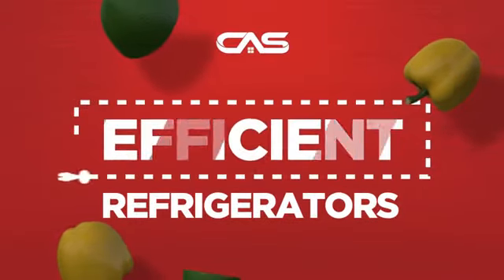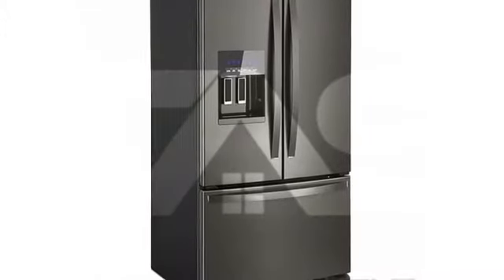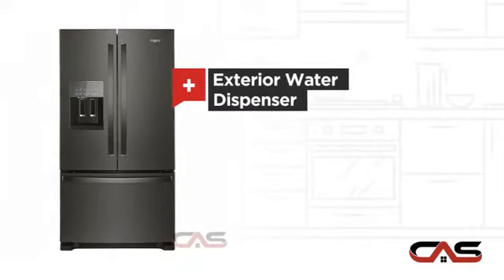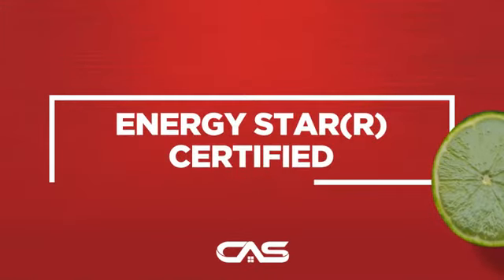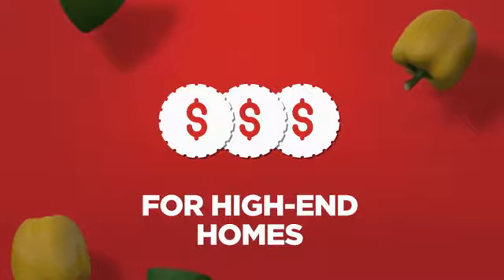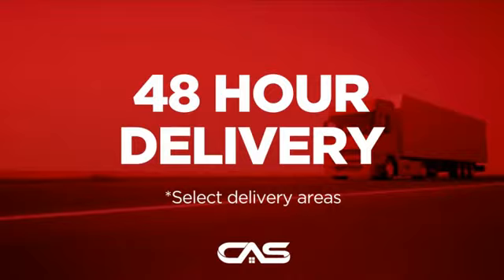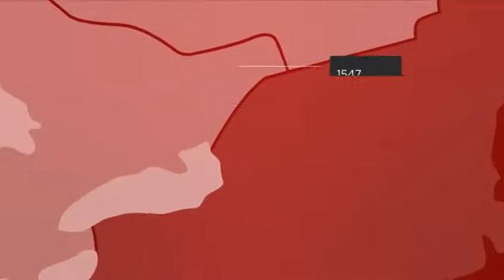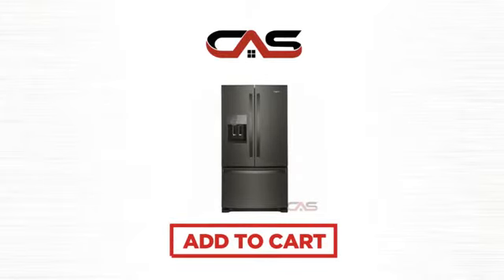Whirlpool WRF555SDHV French Door Refrigerator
Whirlpool WRF555SDHV